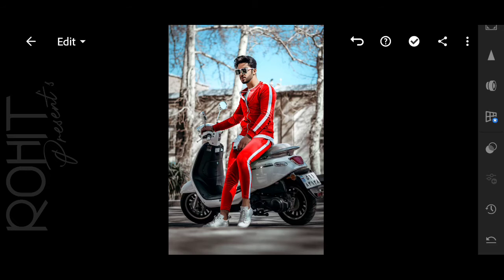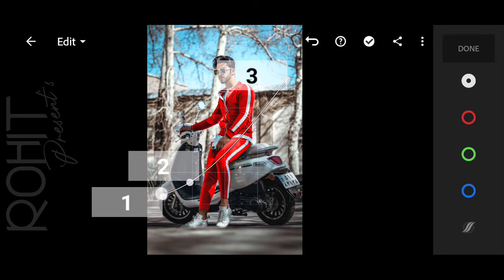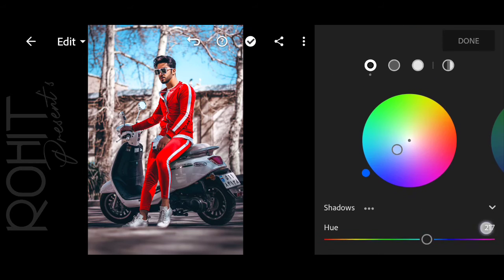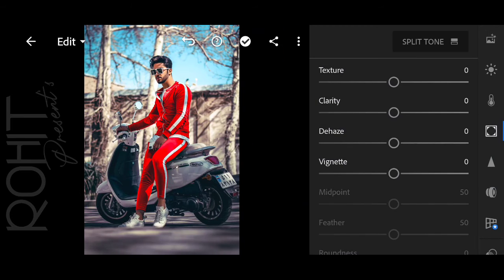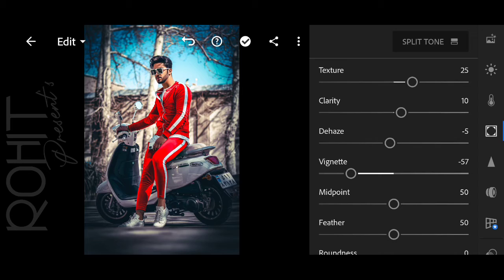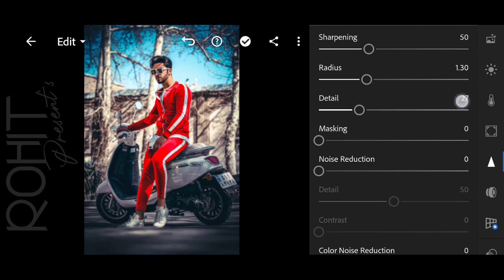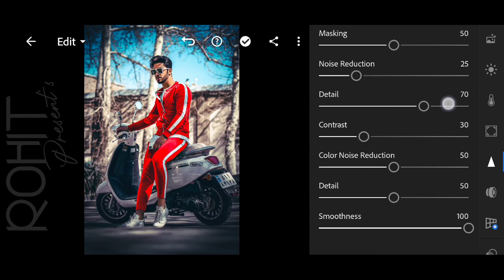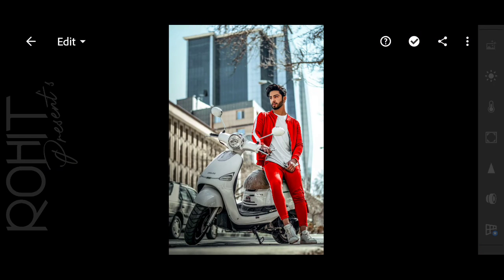Rich Blue tone preset - in Lightroom Mobile | Lightroom Rich Blue tone filter in Lightroom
Hi Guy's this is ROHIT and I Will create a new video for you so enjoying the video 😊

LIGHTROOM -
Rich Blue tone preset filter

•      Choose HD image ( Otherwise you have no HD image so don't worry , Select Regular image )

•     Follow the steps in using video ( Then you can edit image successfully )

I think you are A creator 🖕
I'm right (•‿•)

So this world is Creator's useful :-
Amazing Awesome And Creative Editing tutorial weekly upload 🙌😁

Creation 😉

Hello how are you all,

Today we will learn about the amazing cinematic preset filter,

So we present you some samples in it, now you see how this image was before and how it is now.

Friends, we hope you will see our video complete,

Friends, the first thing you have to edit is select the image.

So friends, I think you have also selected the image, so without going to waste time, we start.

So friends, first you have to go to the light option,

After coming to the friends light option, you have to first reduce its exposure to 0.20.

After that you have to +6 the contrast,

More highlights you have to do - 4,

After that you have to increase the shadow to +25,

Now friends, after all this, you have to go to the curve option,

And select white color,

Now friends, you will follow this step carefully, otherwise keep a note in a notebook.

Now friends click on done,

Now friends, we have to go to the color option.

After coming in the friends color option, you have to increase the temperature to +6.

Then Tint has to increase you +25.

And then you have to increase the saturation to +20,

Now you have to go to the color grading option,

After getting into the color grading option, now you have to set the shadow,

Now friends you have to do hue 217,

After that you have to increase the saturation to 32,

Balance has to be increased to 21.

After that you have to go to the midtones.

Increase Hue to 232.

After that you have to increase the saturation to 30,

Now you have to go to highlight,

Increase Hue to 62,

and you have to increase the saturation to 45.

Now friends, check your entire process once again carefully.

Ok all right,

So guys, I think if you are bored then we process further once ok.

Now we have to go to the vignette option friend's.

Now we have to increase the texture to +25,

Clarity to increase to +10 after texture,

After that we have Dehaze - up to 5 -,

Now the vignette is - 57 -,

Then we have to increase the mid-point to +65,

to increase feather to +70.

We have to increase roundness,

We have to increase the highlight to 25,

we have to increase the grain amount by 20,

And we have to size 20,

Now we have to increase the roughness to 70,

Friend after that we have to go to the sharp option,

Now friends we have to increase sharpening to 50,

You have to increase the radius by 1.30,

After that we have to increase the detail to 40,

Reduce masking to 50,

And increase noise reduction to 25,

No you have to reduce detail to 70.

And friends increase contrast to 30,

I hope your enjoying,

No color noise you have to increase to 50

We have to increase smoothness to 100 friends,

Now after the whole process, do a check once,

Now friends, we have to go to the filter option,

After entering the filter option, friends select the artistic filters.

Now friends, we have to select the first filter,

And increase the saturation to 110,

After this, our image has been perfectly edited friends,

We just have to do a little setting,

And that setting is that we have to increase the blue saturation to +100 after going to the color option,

Friends, you can see how perfectly our image has been edited, now we will see whether this setting is copied and applied to other images.

As you may be able to see, friends, this setting of ours is being immediately applied to these images.

For more Amazing and Awesome creative Lightroom preset Every week.